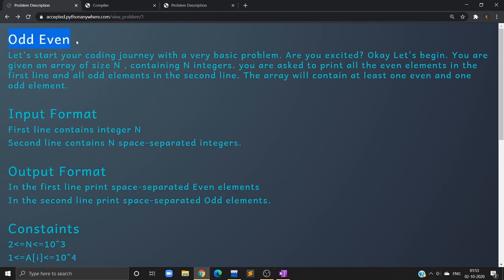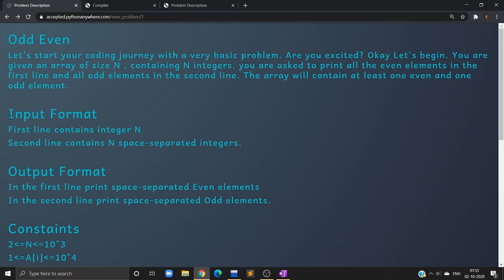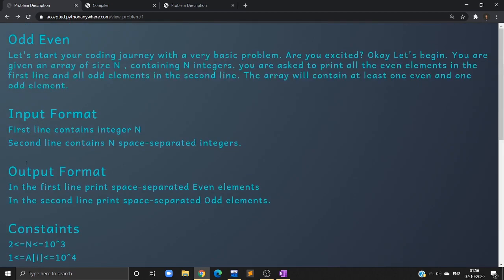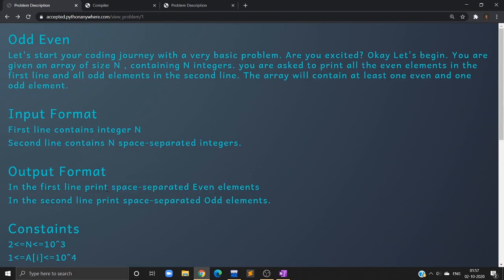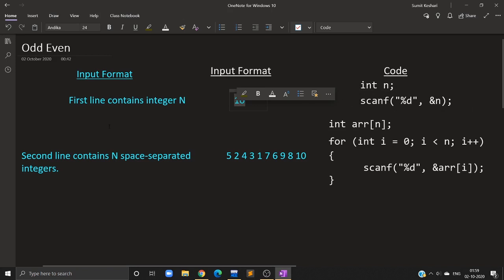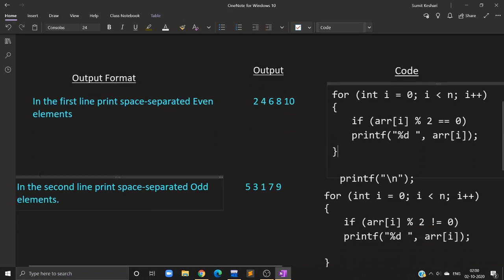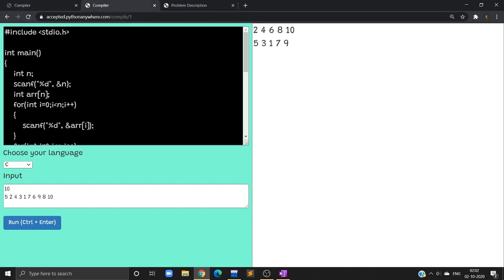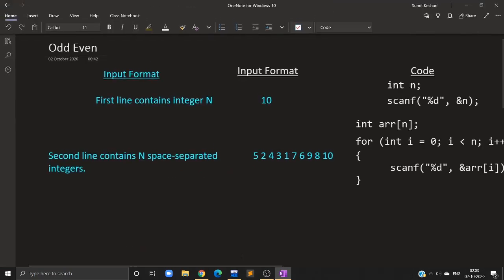Odd Even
Keep Coding :)